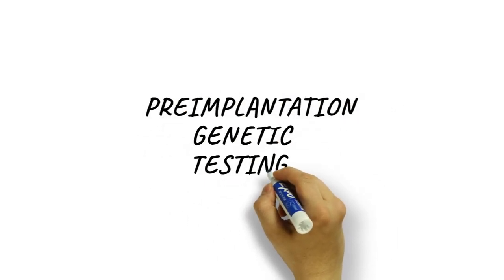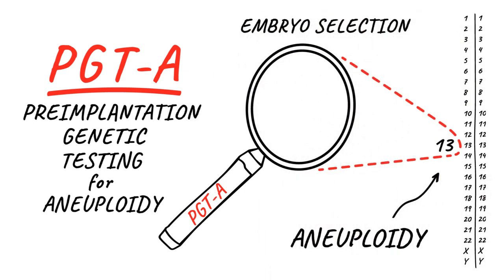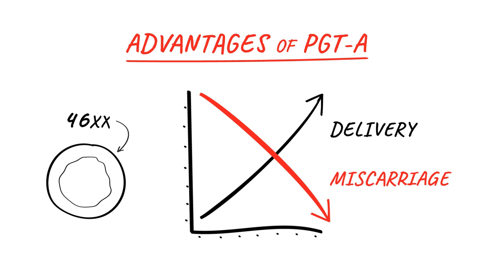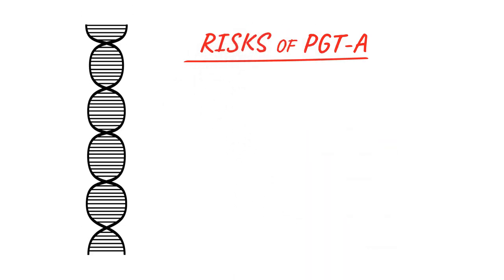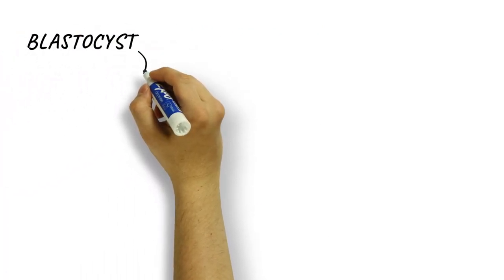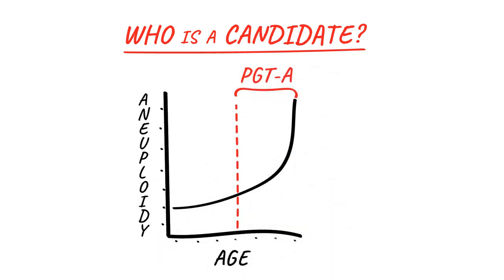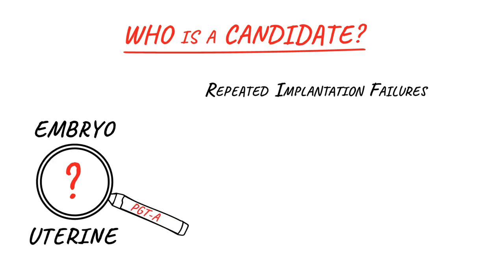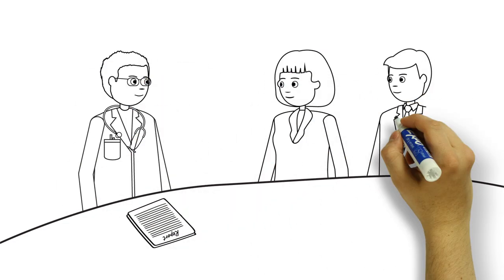PGT-A (or PGS) with genomic prediction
An explanation of Preimplantation Genetic Testing for Aneuploidy, or PGT-A. This test type is sometimes known as PGS, for Preimplantation Genetic Screening.